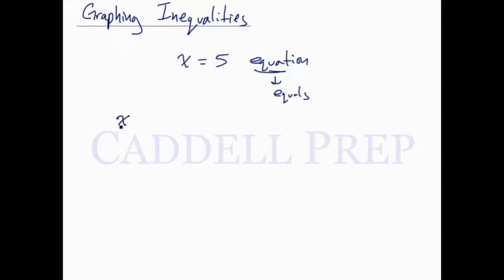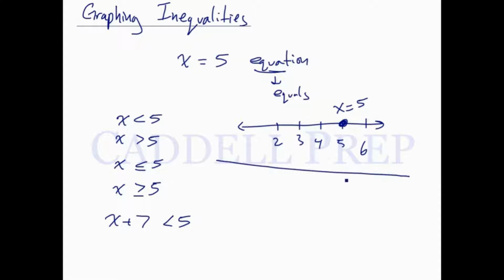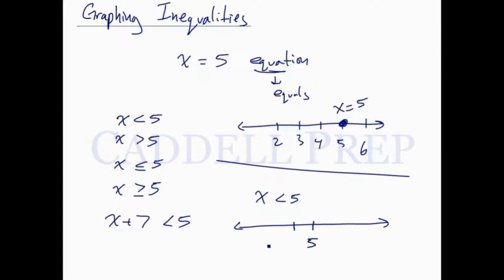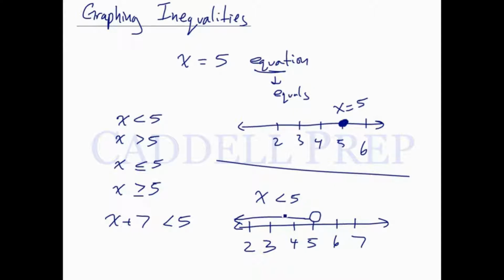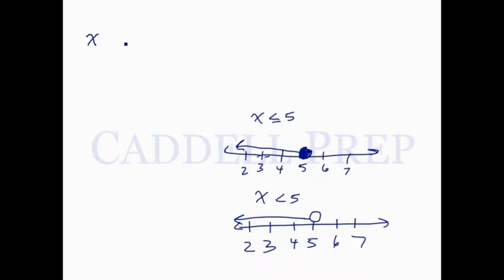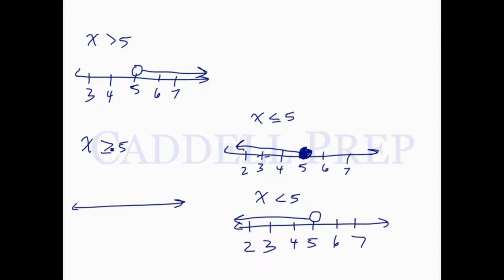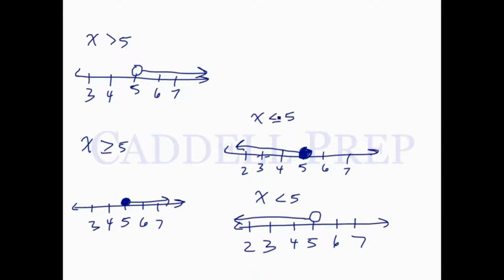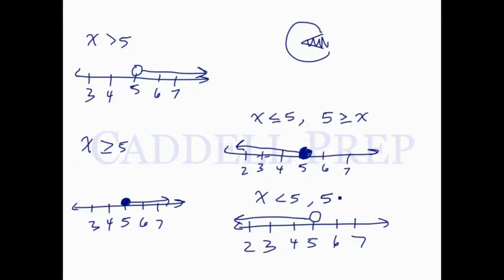Graphing Inequalities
In this video, we will be learning how to graph inequalities without using the graphing calculator. More lessons and practice problems can be found